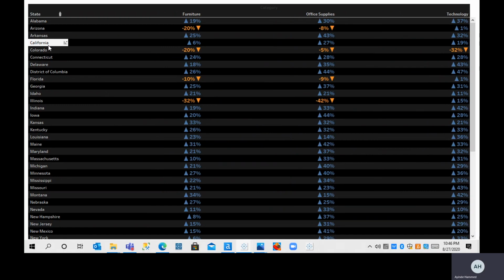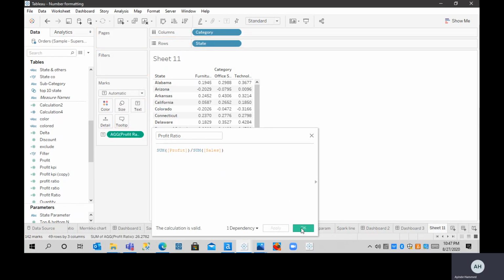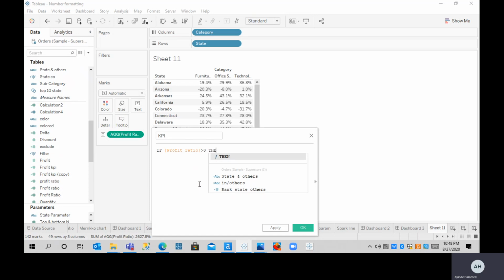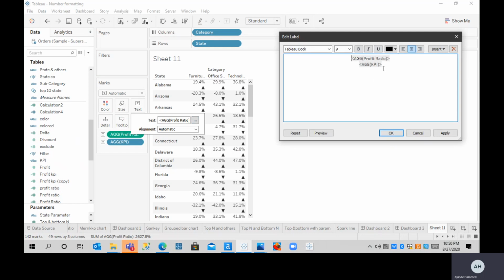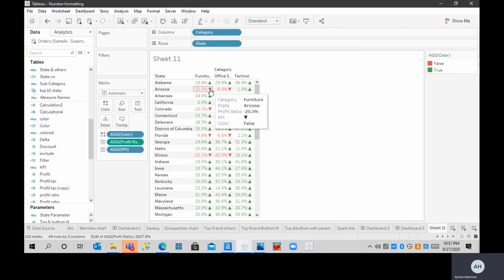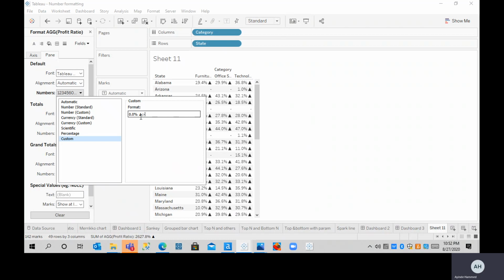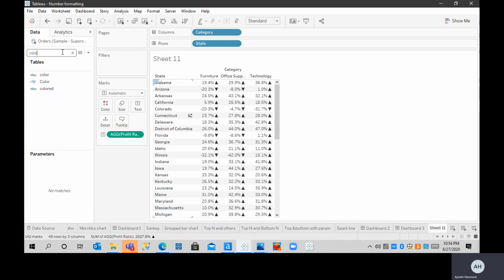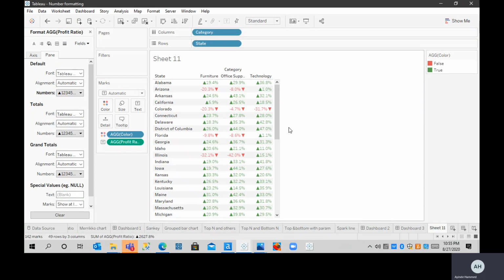How to Display KPI in Tableau with Custom Number Formatting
Number formats are used to control the display of cell values that contain numeric data. This numeric data can include things like dates, times, costs, percentages, and anything else expressed as a number.

Watch this video to learn how you can easily display KPI with custom number formatting in Tableau.